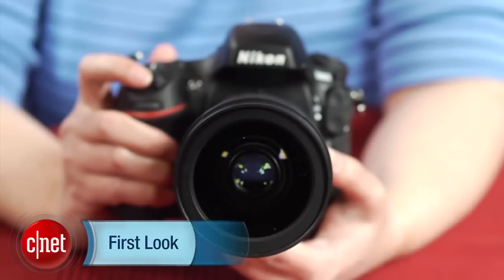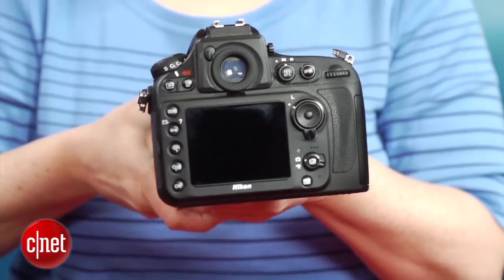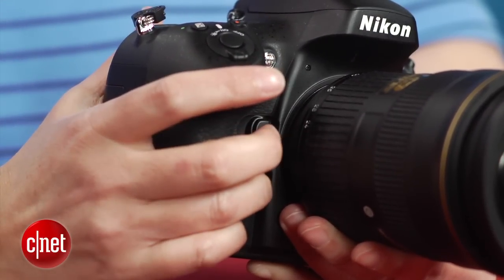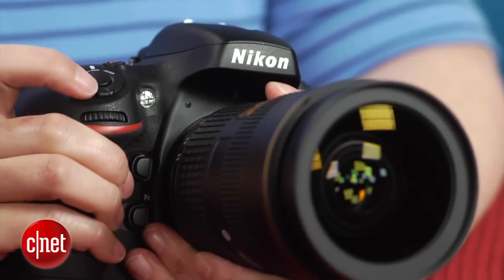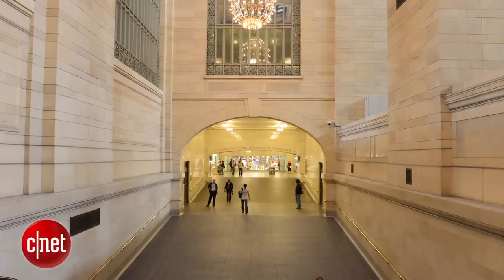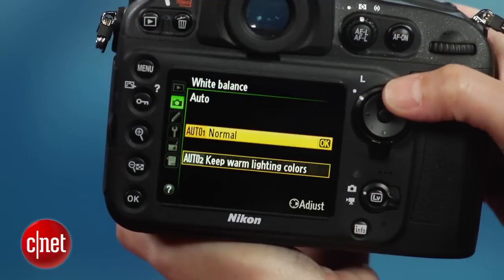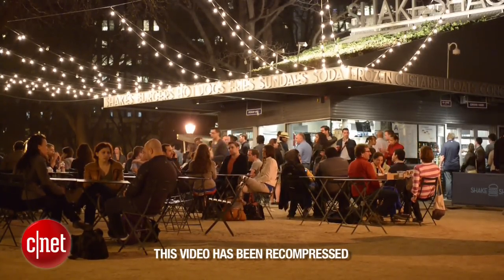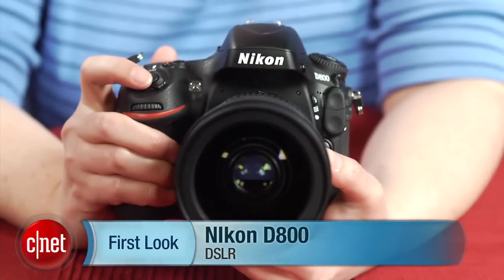First Look: NIkon D800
An unsurprisingly great camera that's worth every penny of its higher price for its target market of professional nonsports photographers, the Nikon D800 should definitely please those who've been waiting patiently to replace their older equipment.